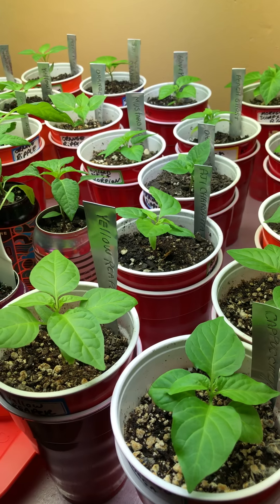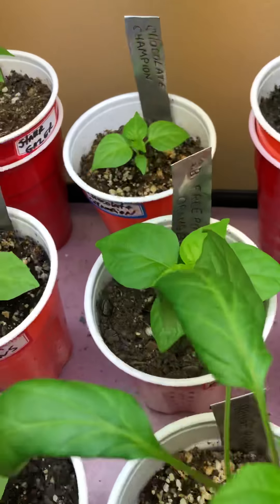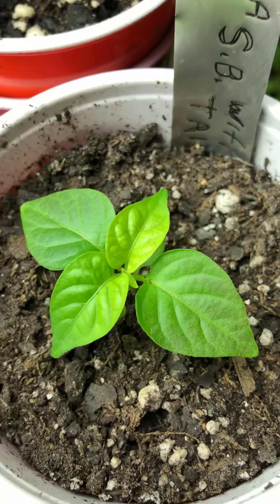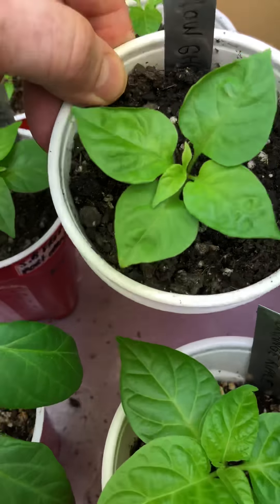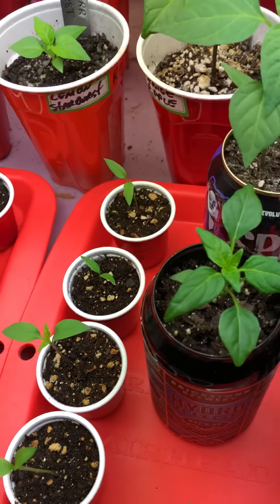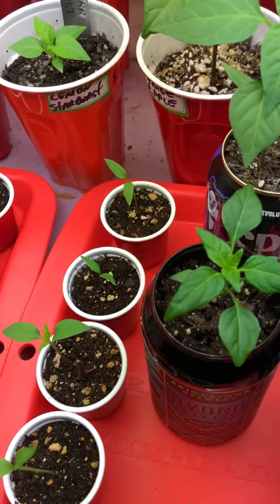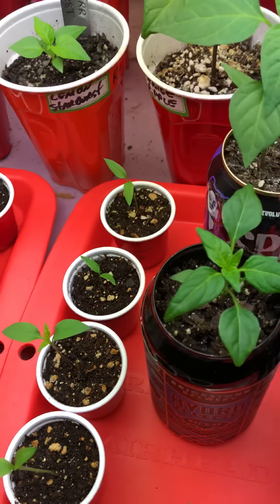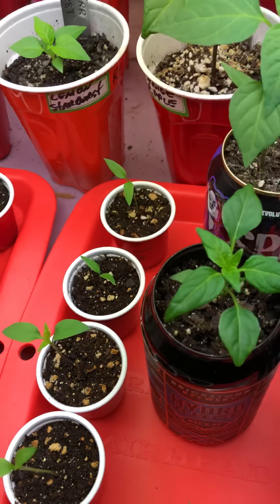Hot pepper *update 3.25.2019*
Hot pepper plant update